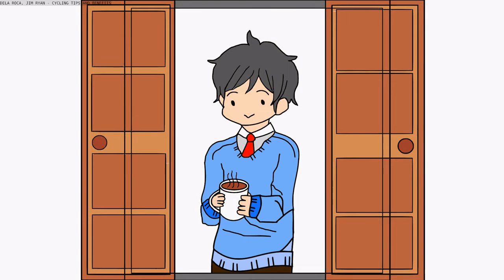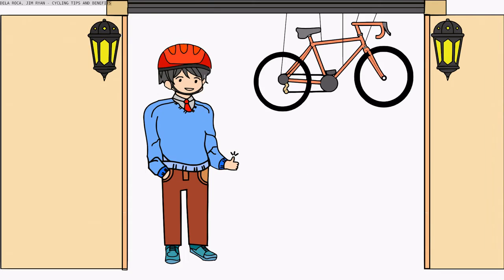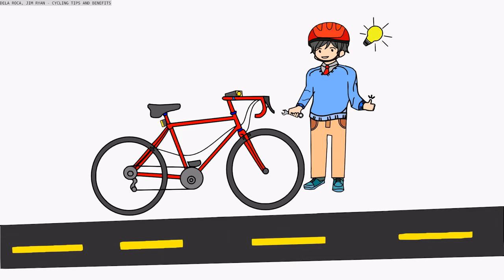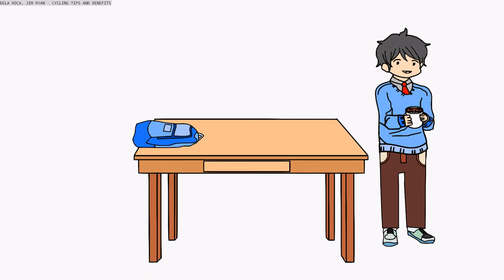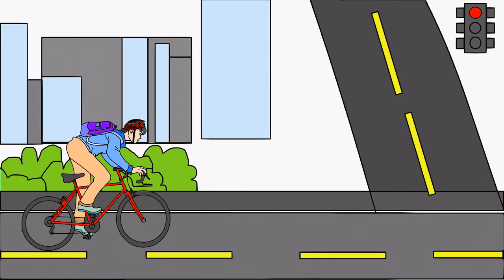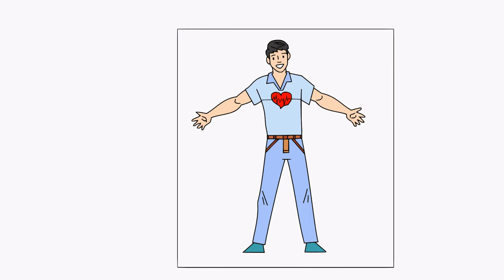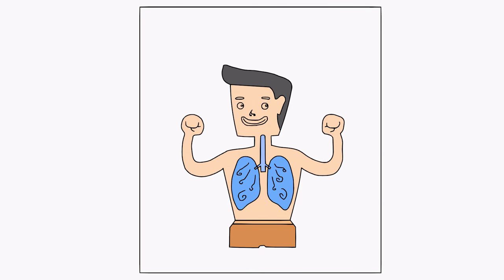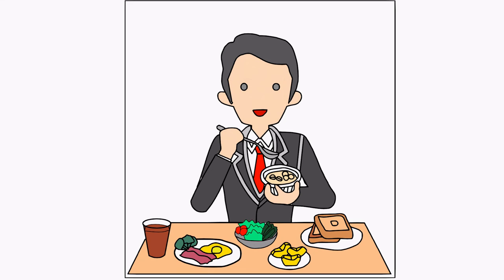Cycling Tips and Benefits Animation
Cycling Tips and Benefits Animation using Blender 2D Animation